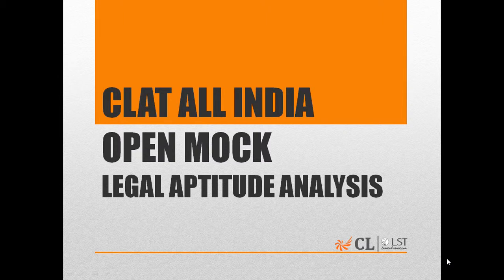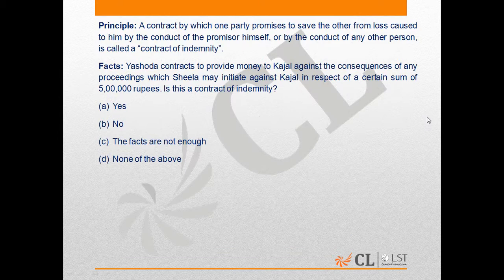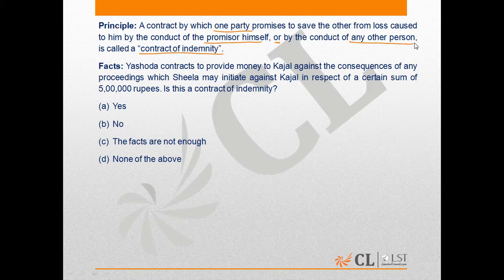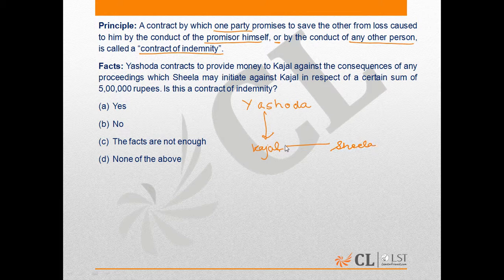All India Mock Test LA Q151